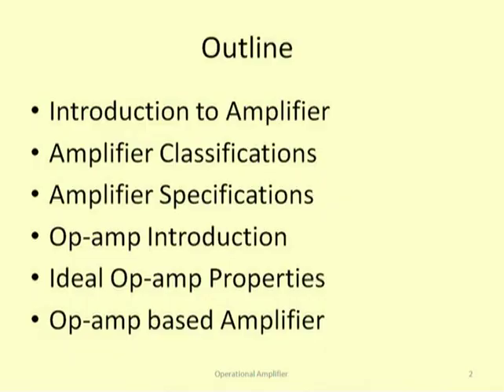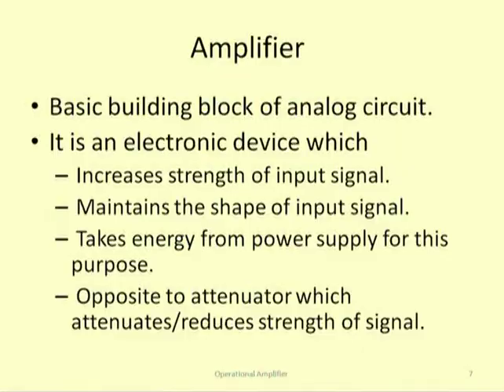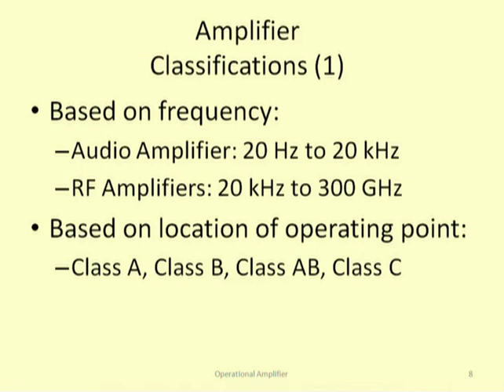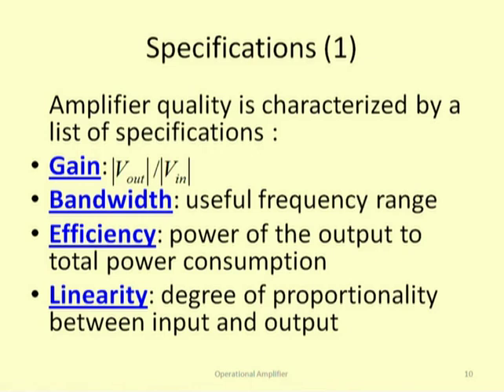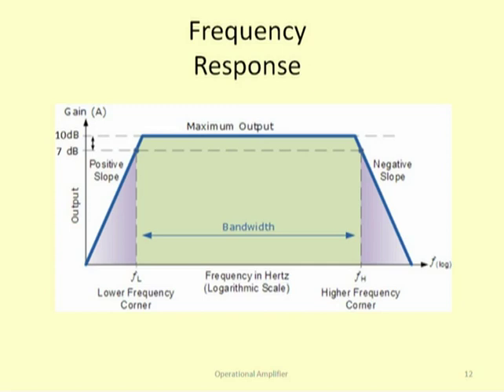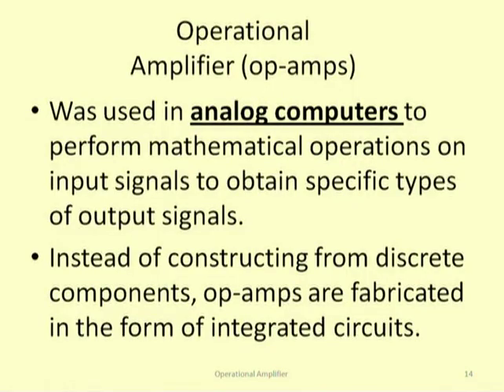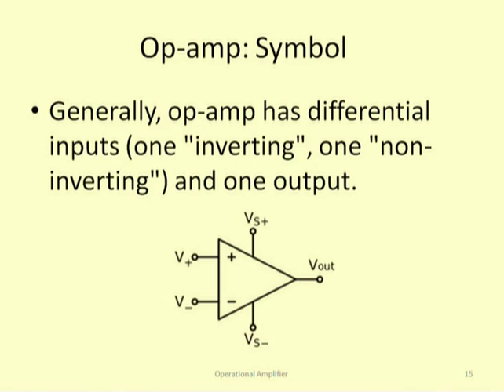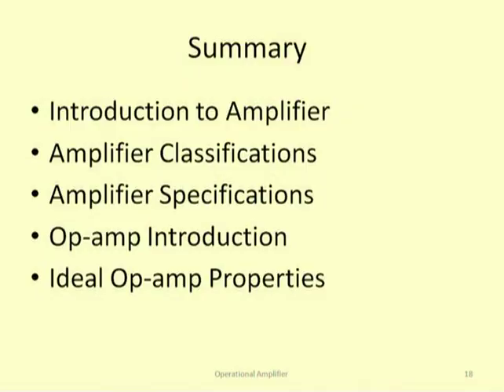BE-Lecture-11-Amplifier & Ideal Op-Amp